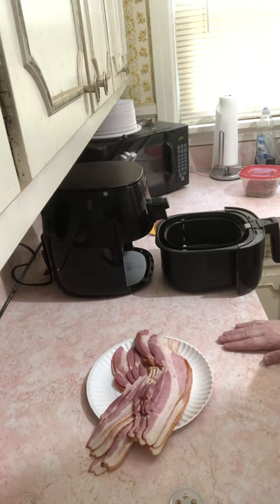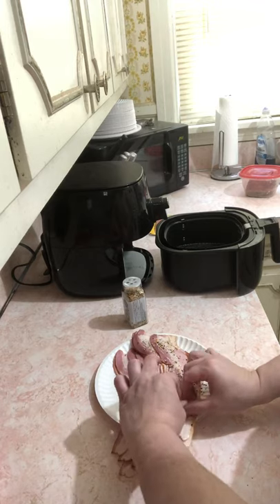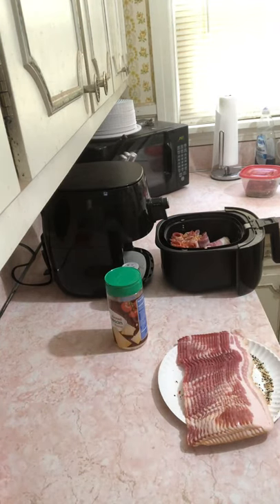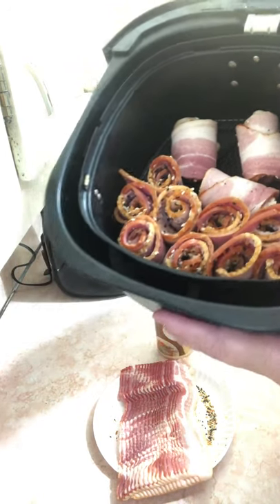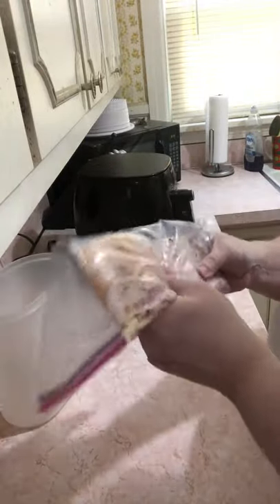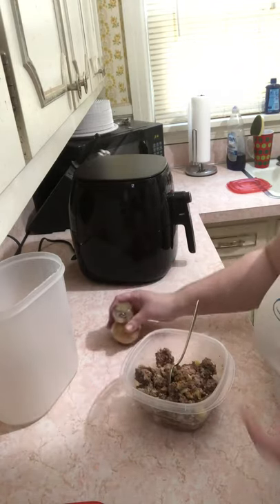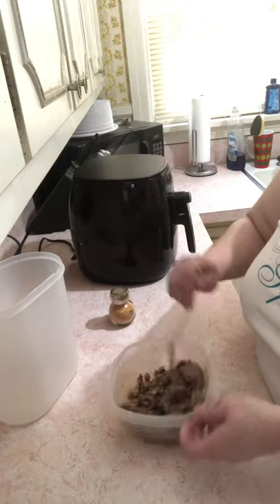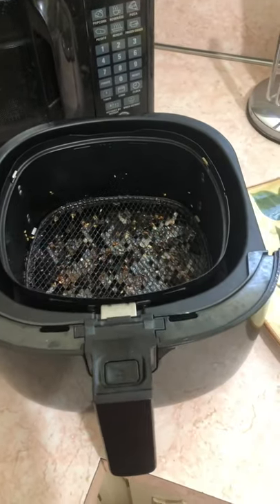Carnivore. Bacon. Everything bagel seasoning. Parmesan. Meatloaf.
Come see these carnivore amazing bacon roll ups with everything bagel seasoning on them and parmesan cheese on them

They cooked for me 25 minutes at 350° in my air fryer

Also I show you my new fun way to eat meatloaf.